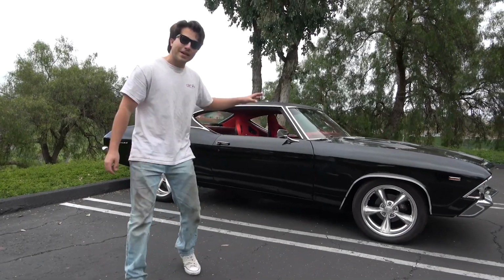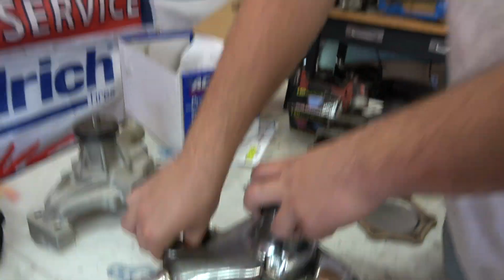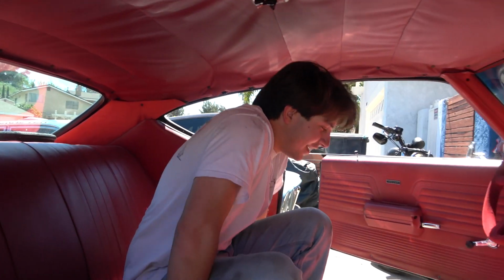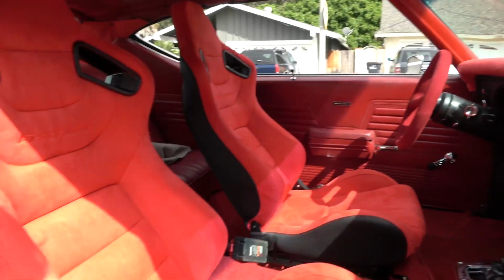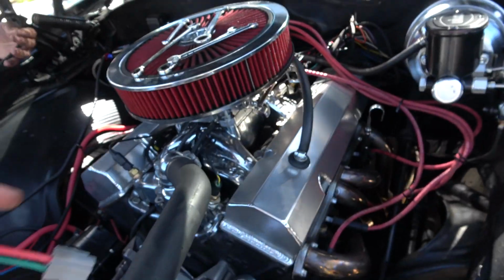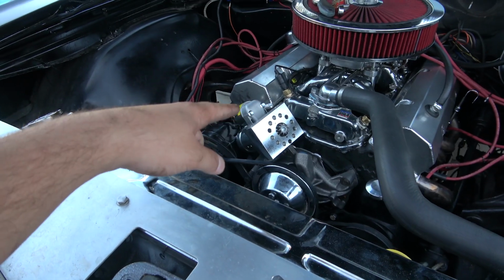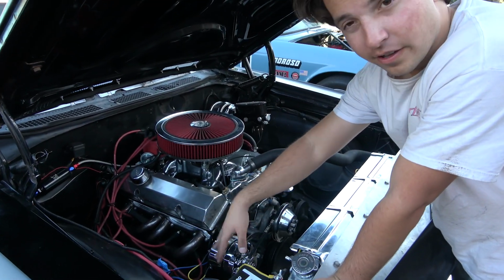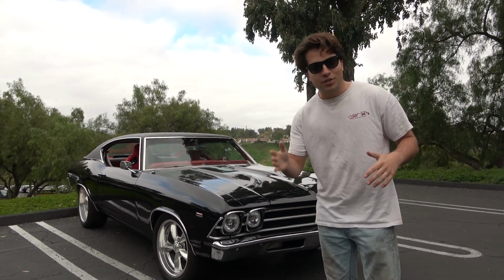Building a TIRE SHREDDING Muscle Car PART 1! (ROAD TO 1000HP)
Today we're going to hammer out the kinks on my 1969 Chevelle. This car has been cursed with bad luck ever since I bought it. So lets get this thing back out on the road as we are going to transform it into a total burnout machine!